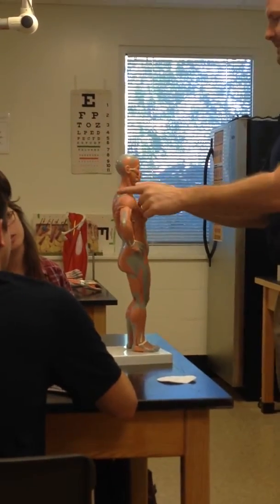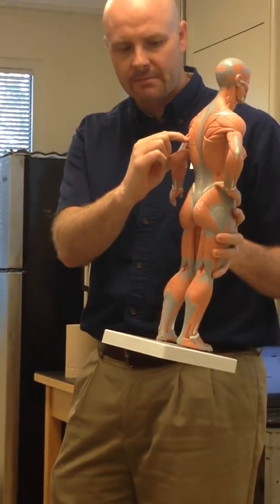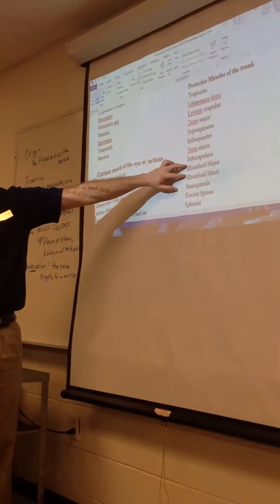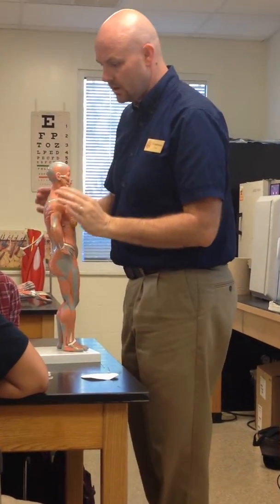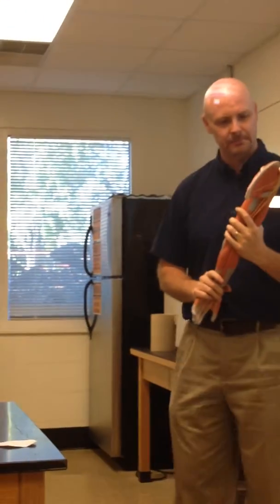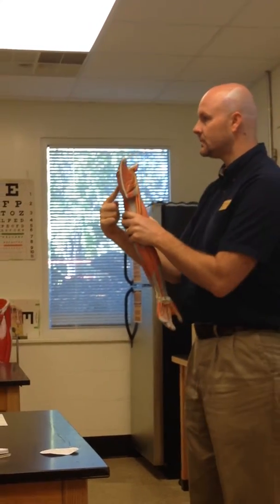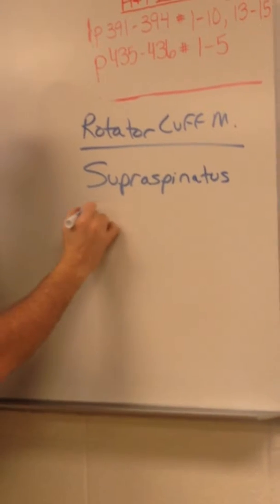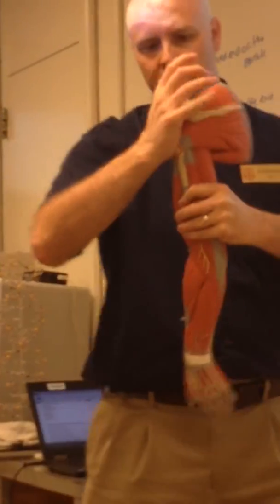A&P Video Muscles 1